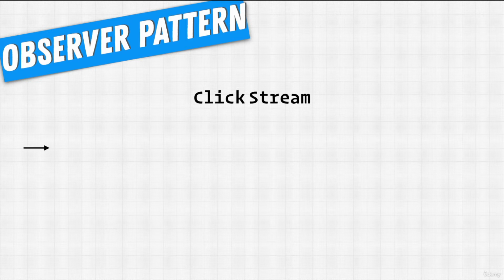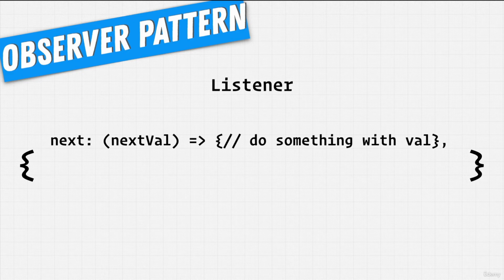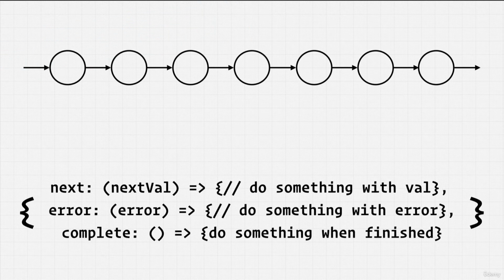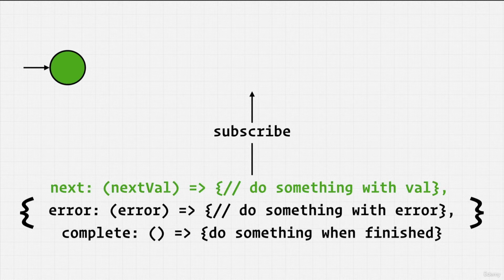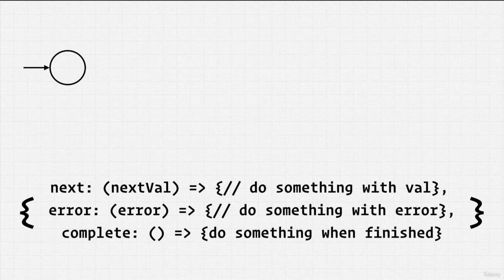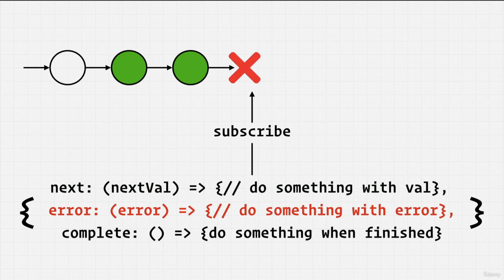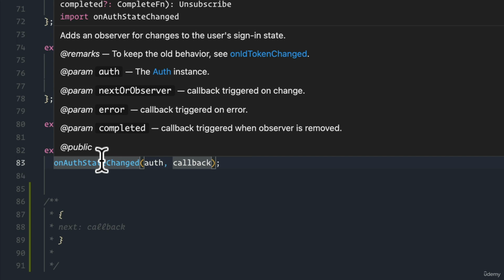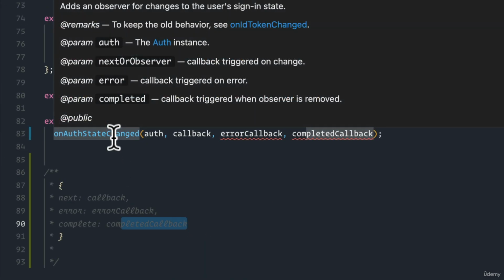08 Observer Pattern - 003 Observer Pattern